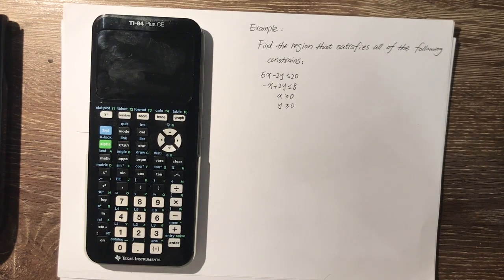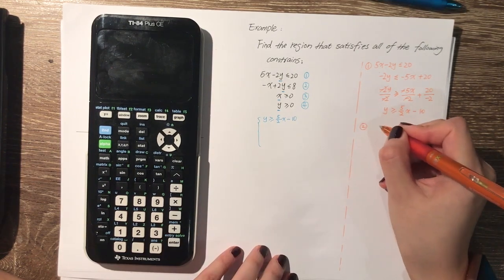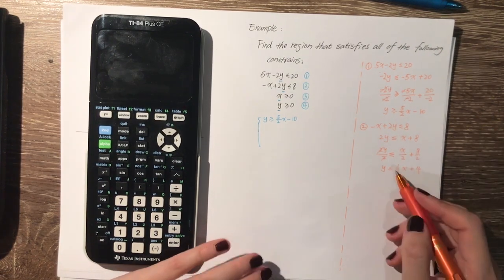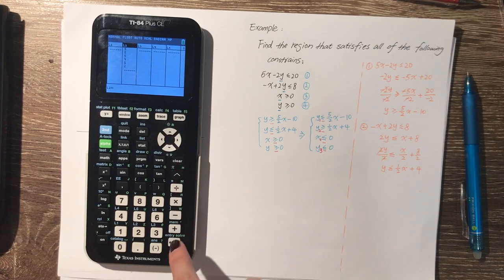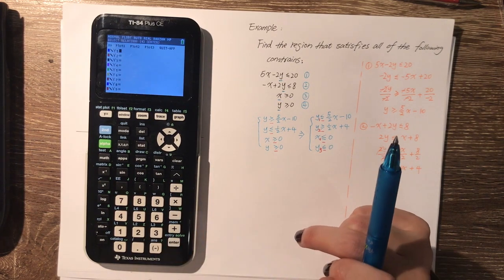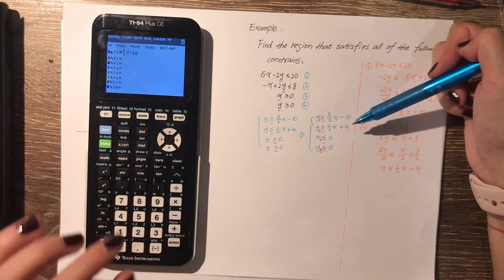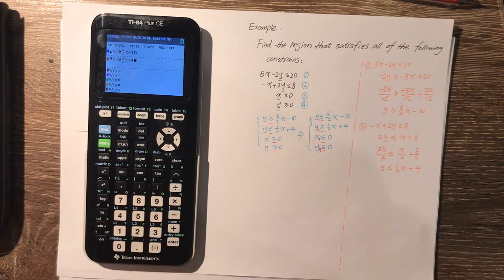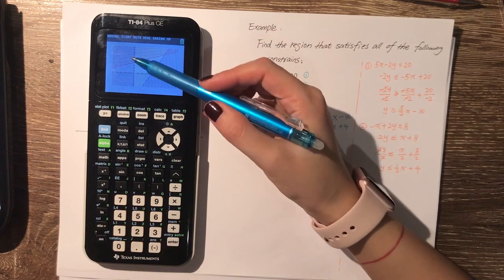Graphing linear inequalities: using TI-84 (white calculator)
This video is about how to use your TI-84 white calculator to graph linear inequalities.